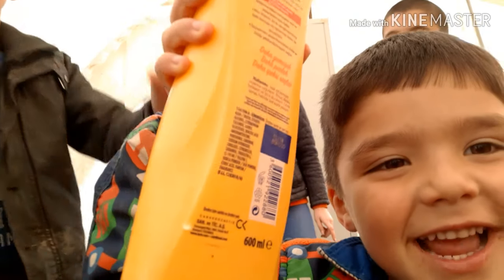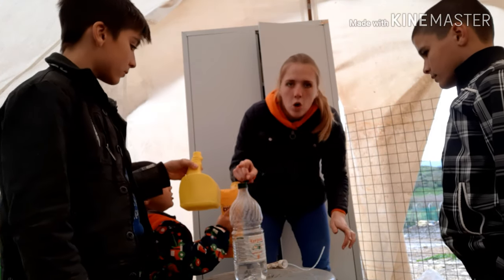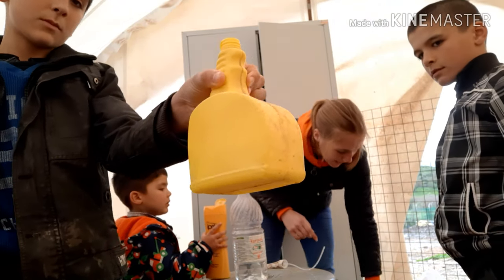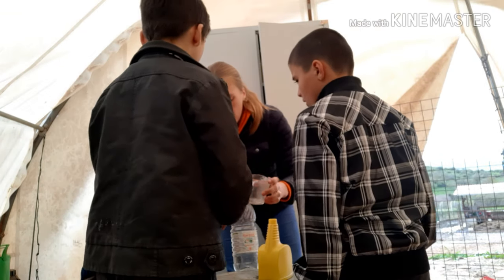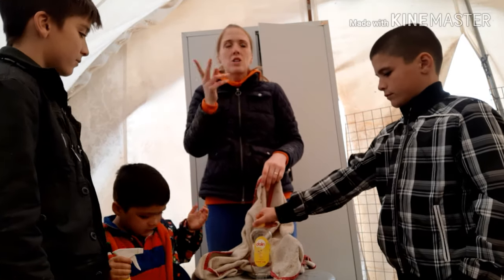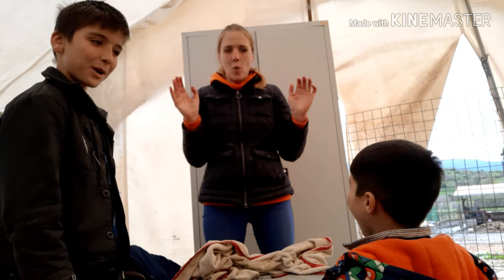Rainy day barn vlog: DIY Show Sheen!!